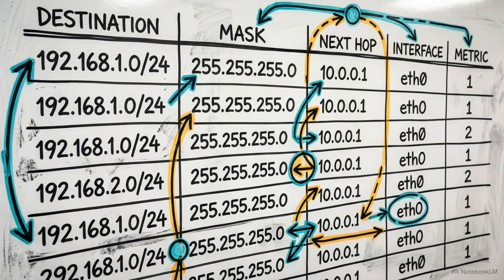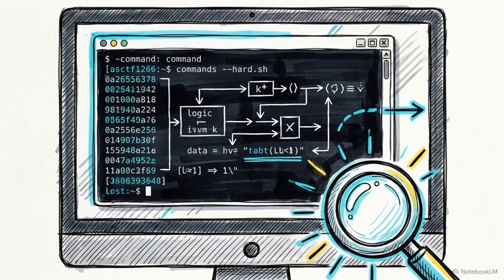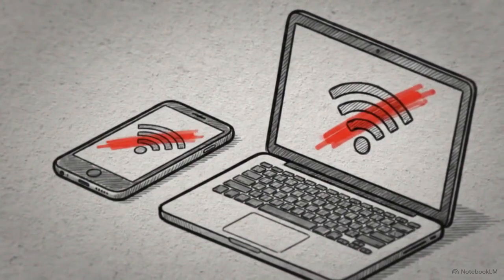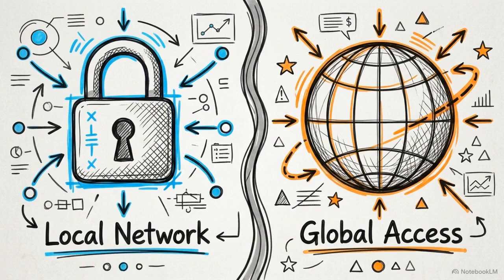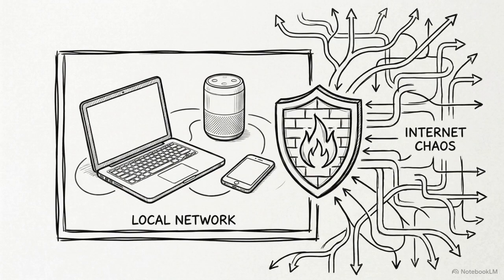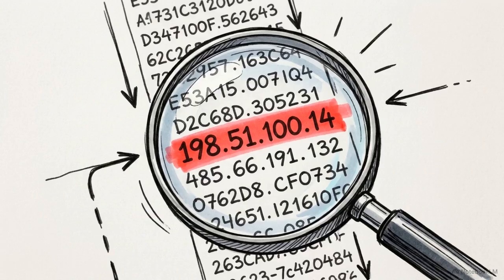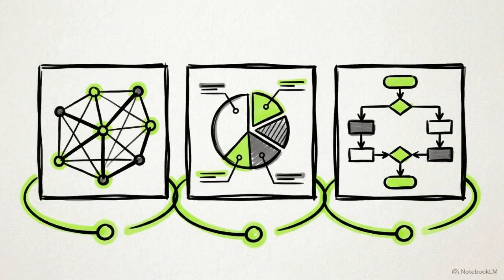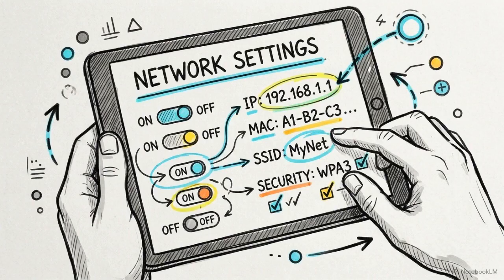IP Address Explained | IPv4 vs IPv6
Welcome to Day 5 of the Networking Series (Cybersecurity) 🔥

In this video, we explain one of the most important concepts in networking — the IP Address (Internet Protocol Address). Every device connected to a network has a unique IP address that helps it communicate with other devices over the internet.

You’ll learn how IP addresses work, the difference between IPv4 and IPv6, and the concept of Public vs Private IP addresses in a simple and beginner-friendly way.

If you’re starting your journey in cybersecurity, ethical hacking, or networking, this topic is a must-know.

✔ IPv4 vs IPv6 explained
✔ Public IP vs Private IP
✔ How devices are identified on a network
✔ Real-life examples of IP usage

IP addresses are the foundation of internet communication.
Understanding them helps you learn how devices connect, how data flows, and how networks are secured.

📌 Homework
Check your own IP address
Learn the difference between IPv4 and IPv6
Understand Public vs Private IP
🚀 Next Video

👉 Day 6: Subnetting Basics

👍 Support